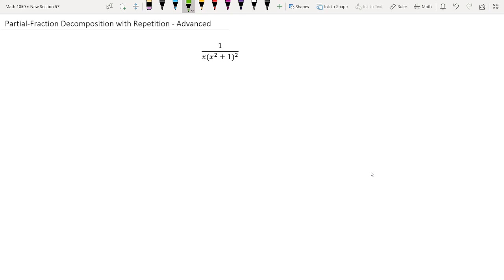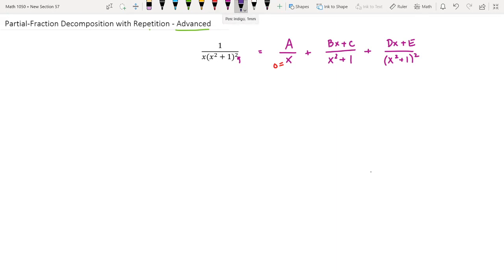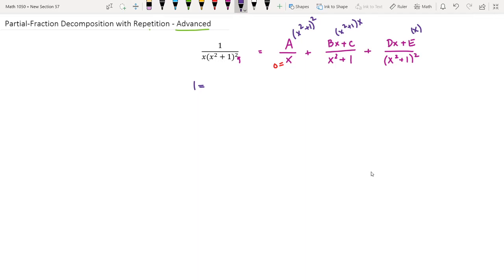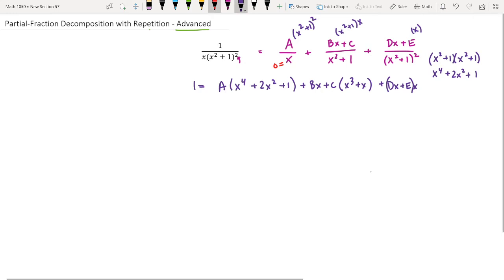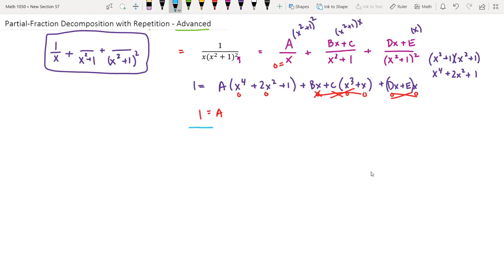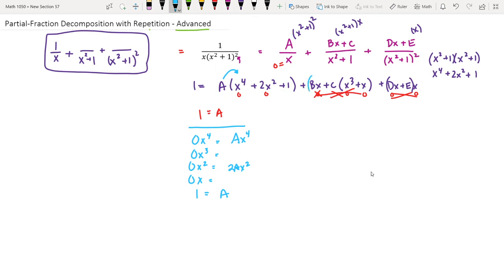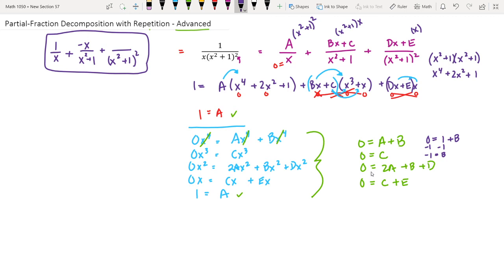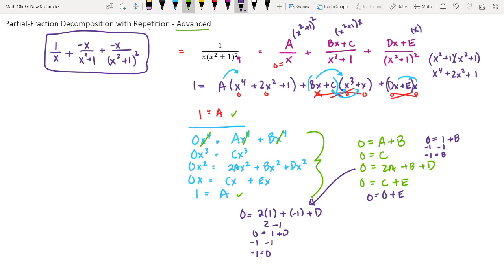Partial Fraction Decomposition Advanced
Learn how to create a partial fraction decomposition with repetition and squared valued. Advanced or most complex version